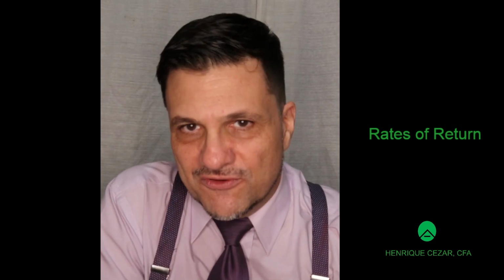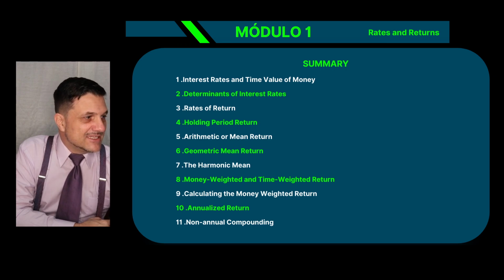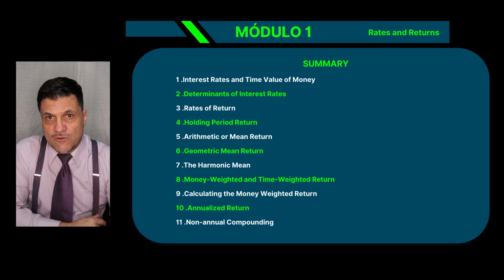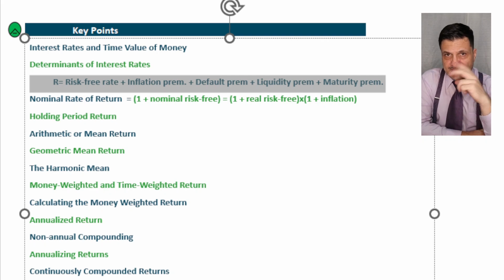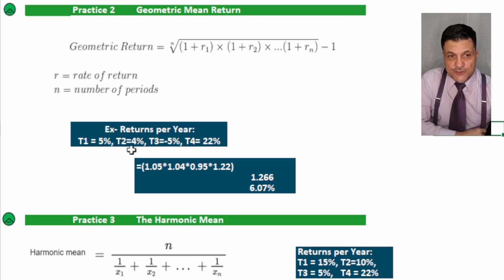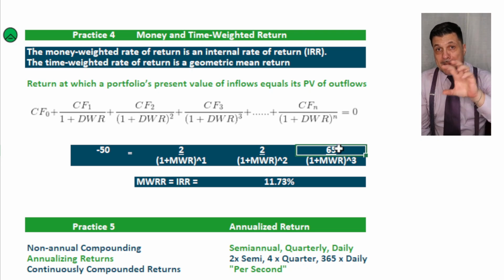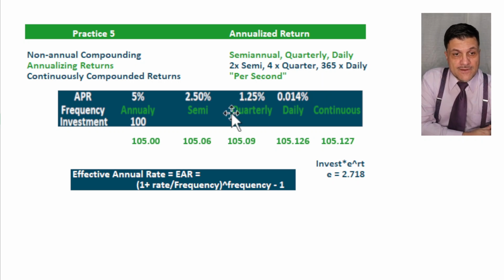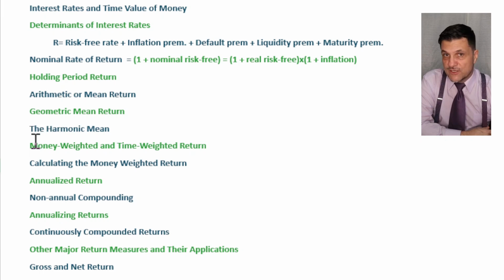Rates and returns - quantitative methods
Main topics:

 00:01
 Introduction
 Quantitative methods module
 Important return measurements
 Video structure
 01:12
 Learning Outcomes
 Interpret interest rates
 Calculate different return approaches
 Compare money and time weighted returns
 07:01
 Learning Modules
 Division of modules after 2024
 Smaller, more specific modules
 Ease of content digestion
 12:12
 Return types
 Return of retention period
 Arithmetic and geometric mean
 Return weighted by money and time
 20:31
 Calculation of returns
 Annualized and non-annualized return
 Continuous return
 Gross returns vs. gross returns  liquids